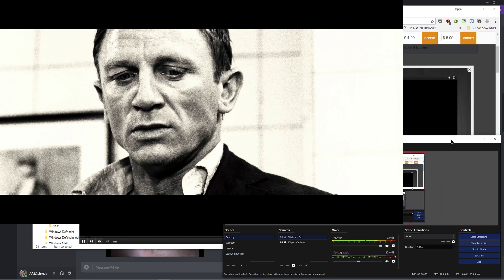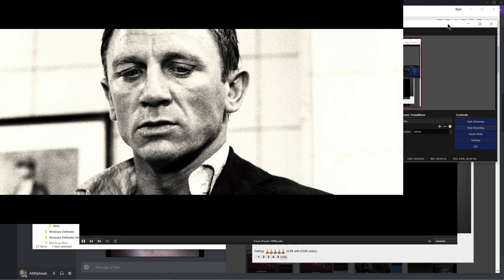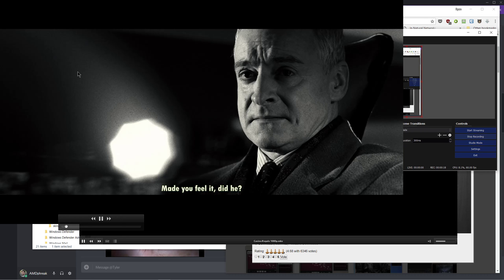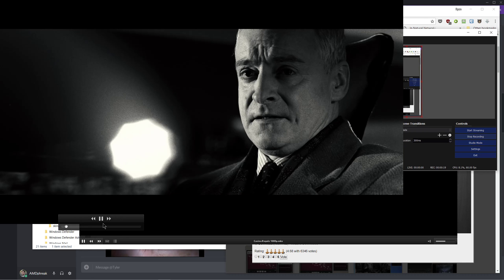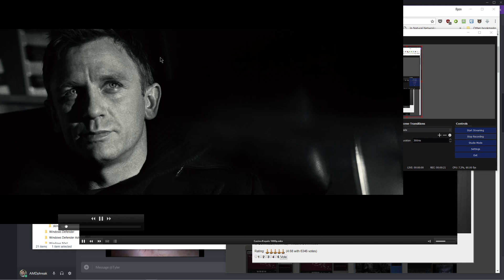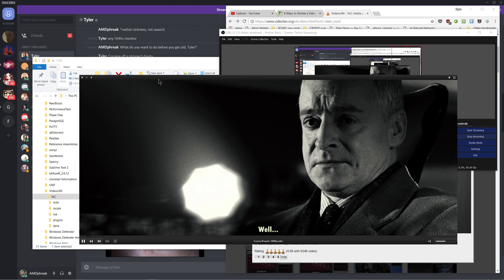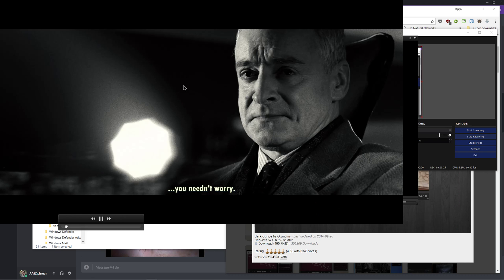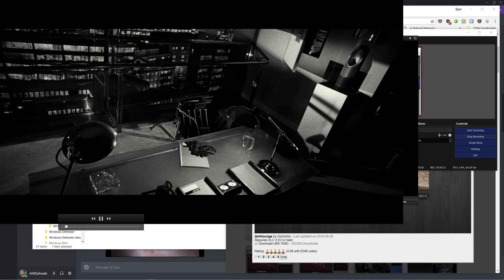VLC bug: skinned media player cannot go fullscreen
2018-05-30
23 55 29